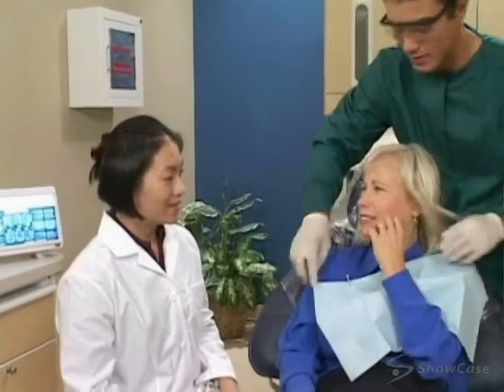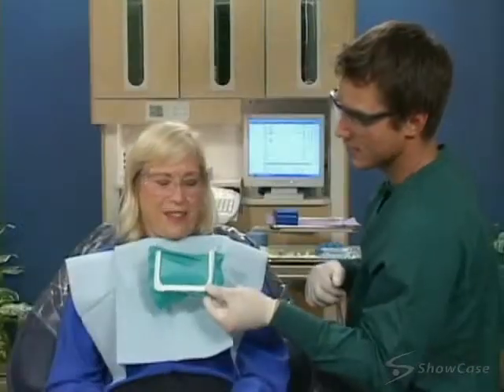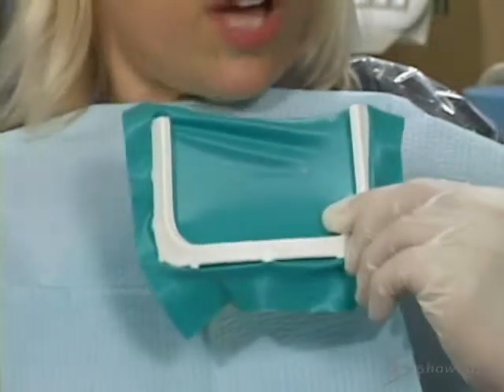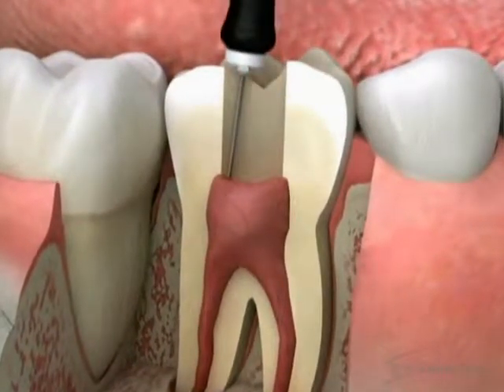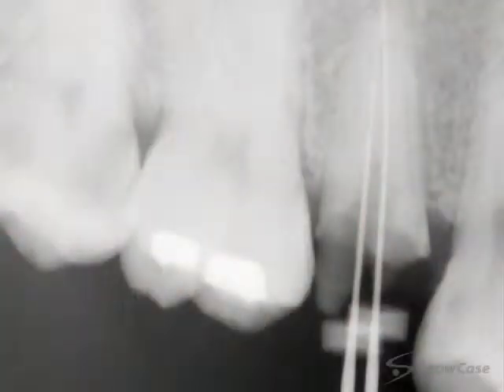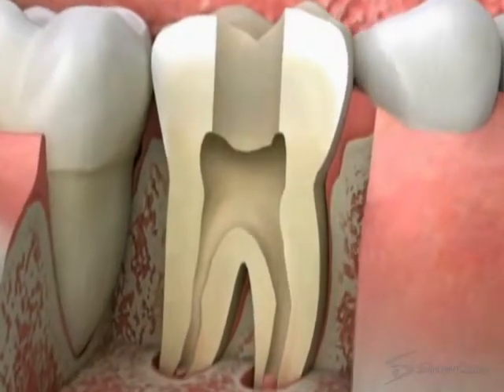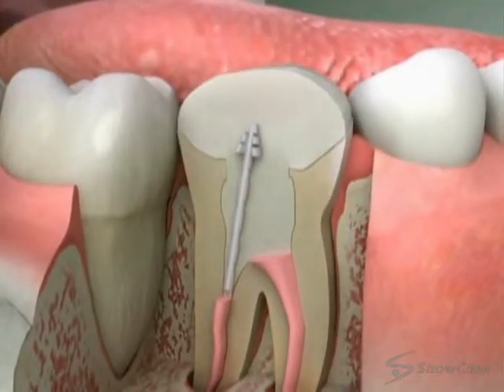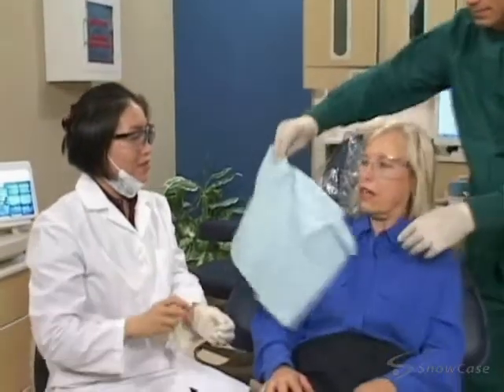Root Canal: Single Visit